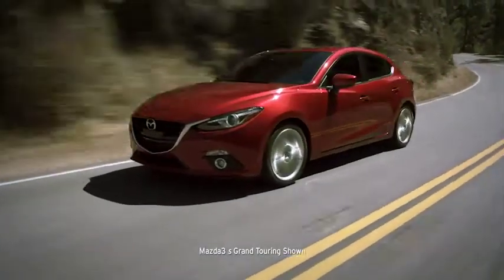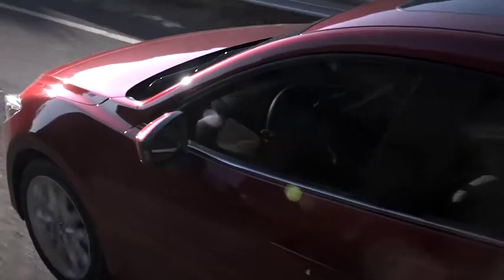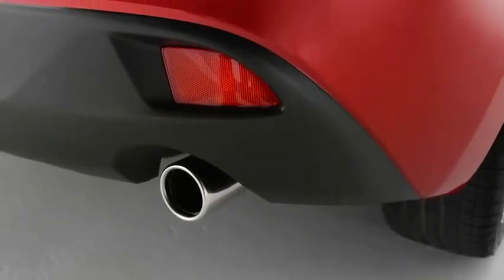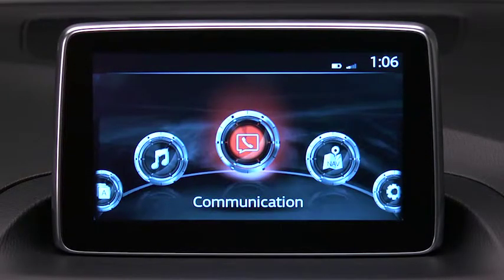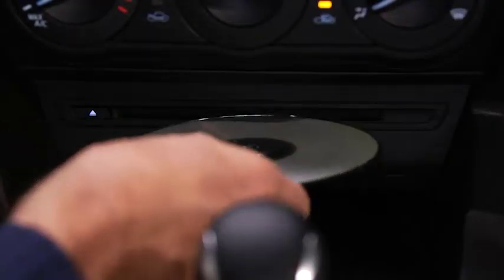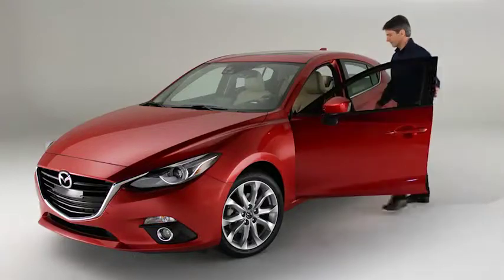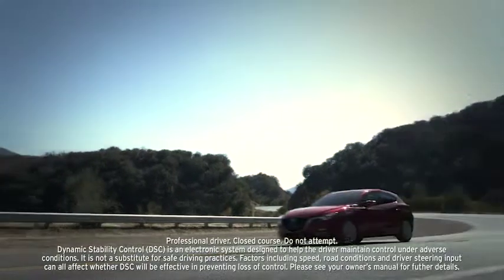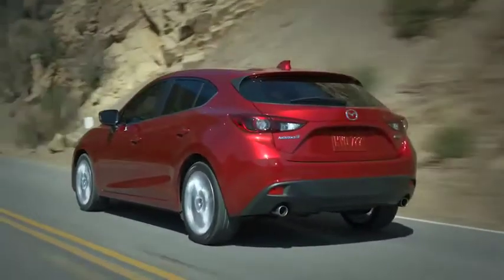2015 Mazda3 5Door iTouring